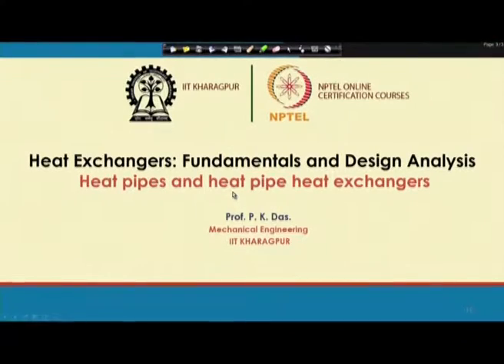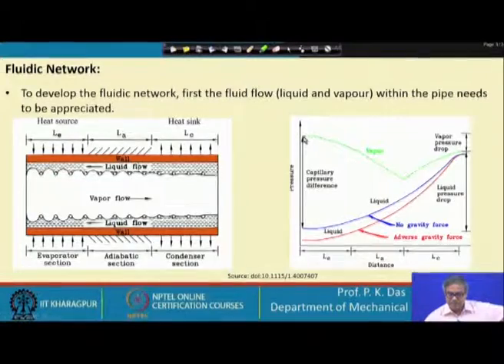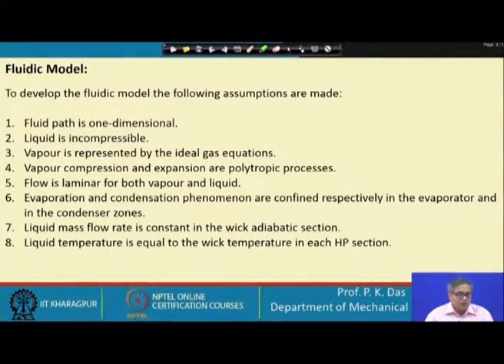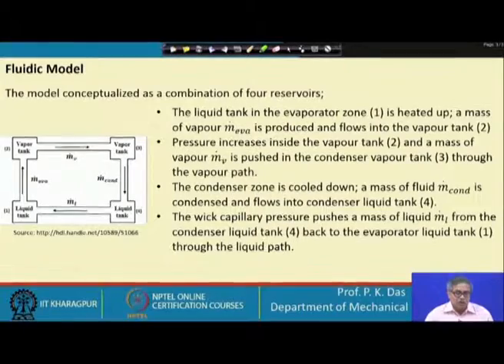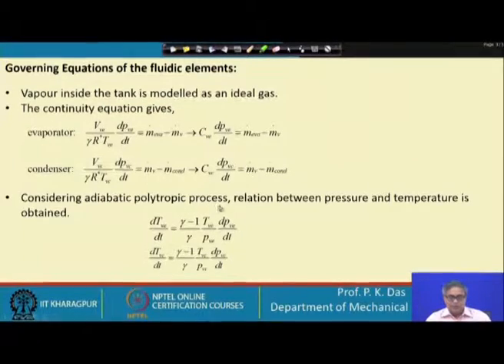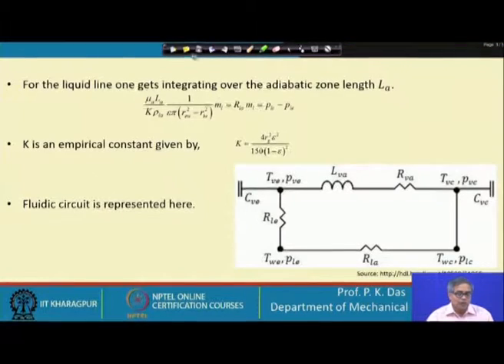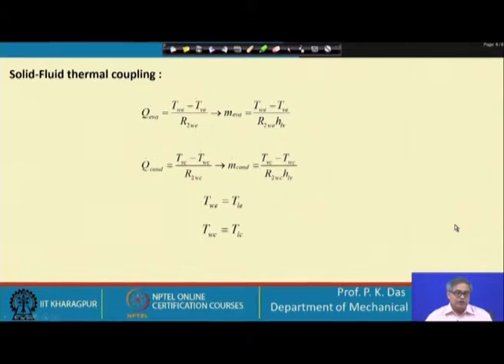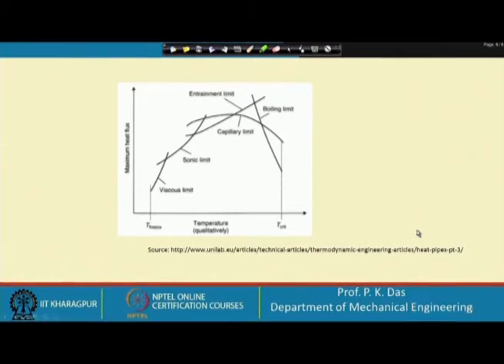Heat pipes and Heat exchangers (contd.)